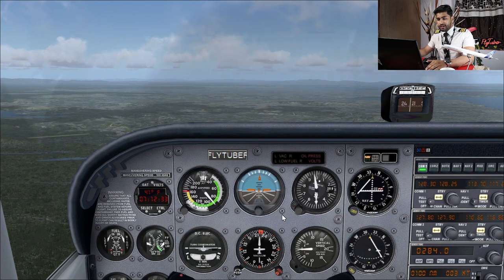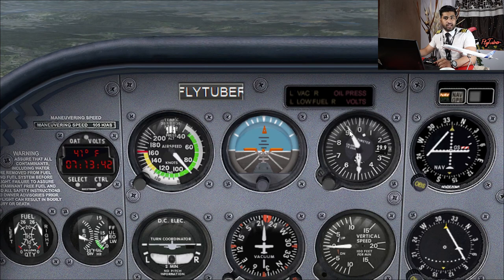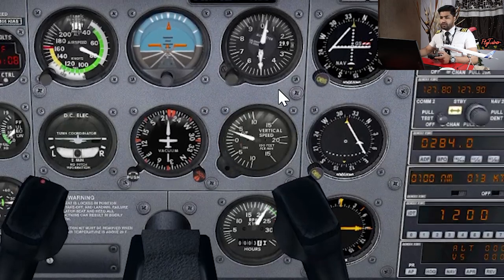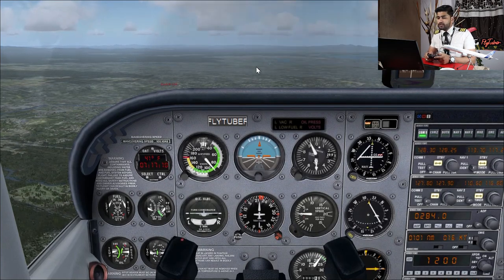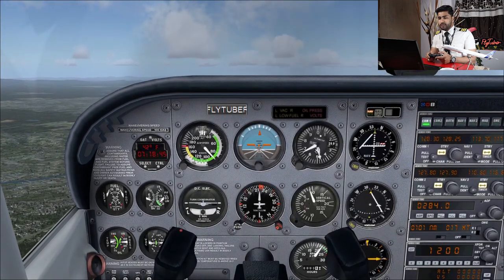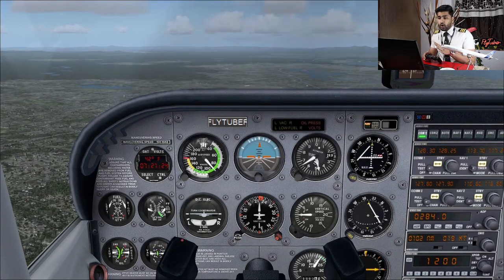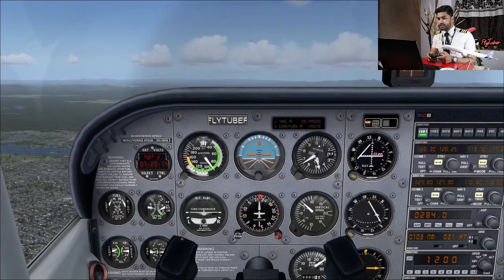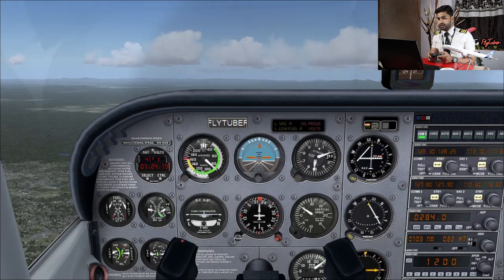Cessna 172 CLIMBS and DESCENDS | Flight School Episode 2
Cessna 172 CLIMBING and DESCENDING | Flight School Episode 2

In the previous video from the Ground School series, we looked at the theory behind how aircrafts are able to climb to insane heights as high as 41000 and then how they descend back down to eventually land on the runway.

I highly recommend watching that video before watching this one for a better understanding and experience, LINK to Ground School video

In today's 2nd lesson from the Flight School series, I demonstrate how we CLIMB and DESCEND a Cessna 172 aircraft from the cockpit by applying what we learnt on ground.

Happy Landings !

The gear I use :
My Laptop